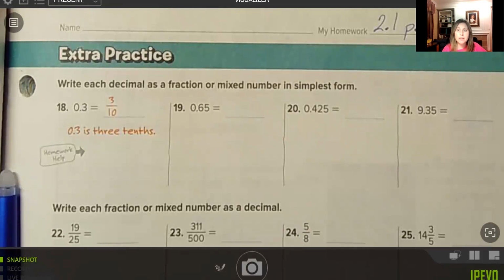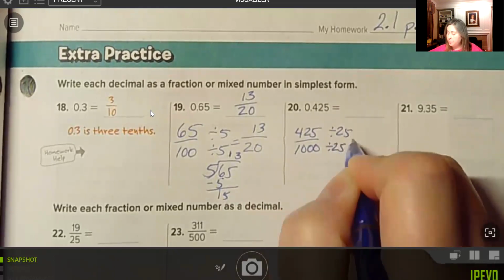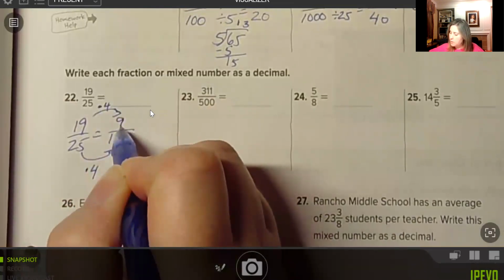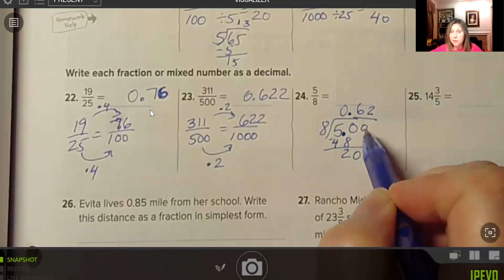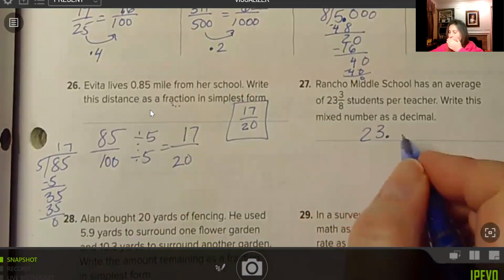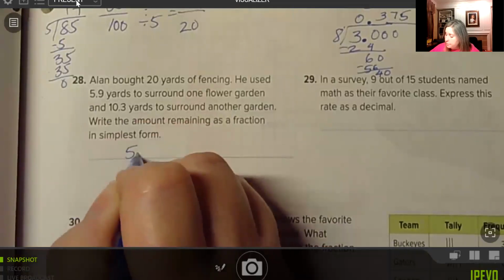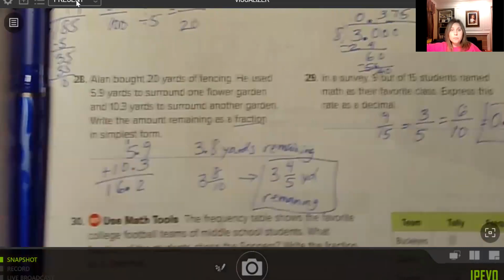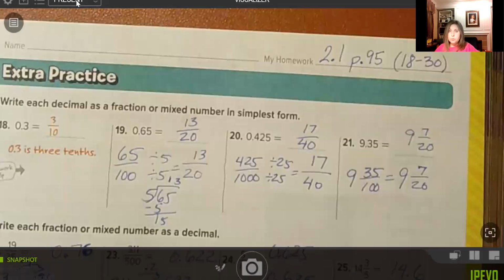Math 6: 2.1 Extra Practice p. 95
Convert fractions to decimals and decimals to fractions